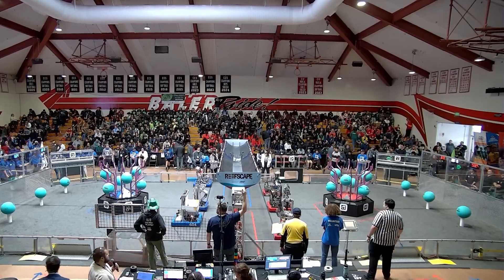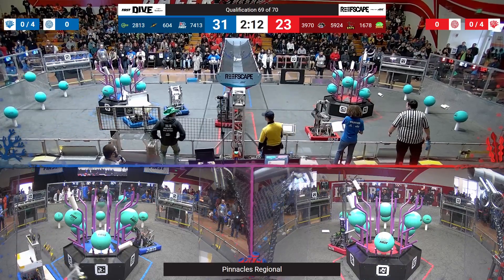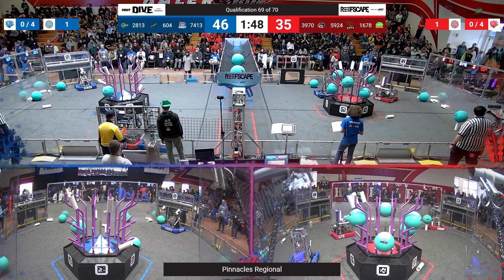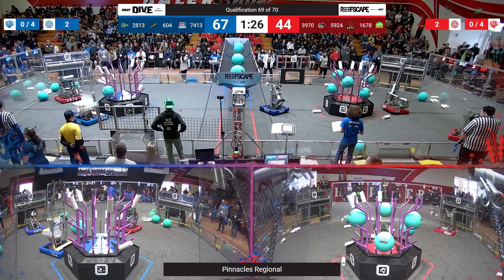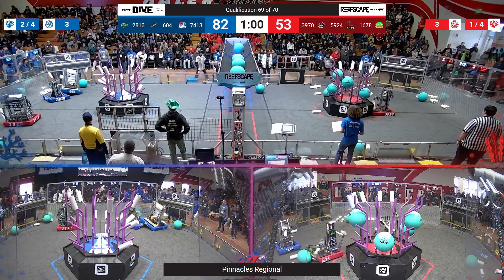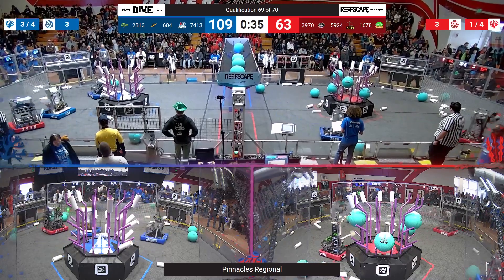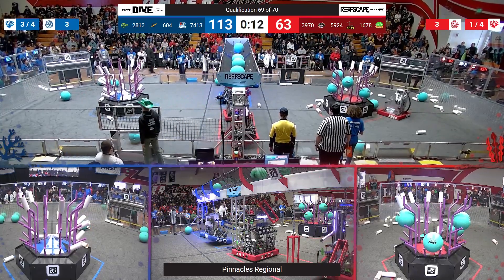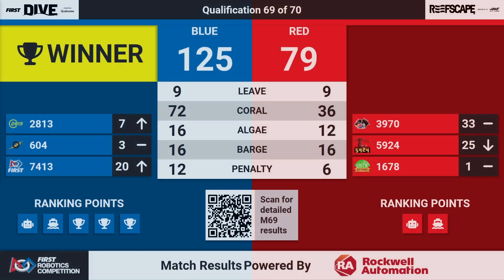Qualification 69 - 2025 Pinnacles Regional